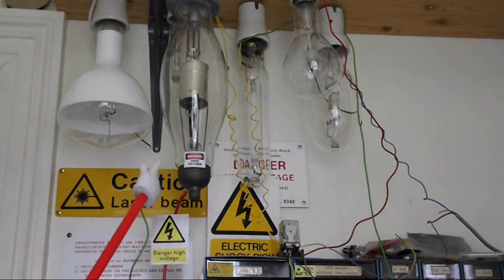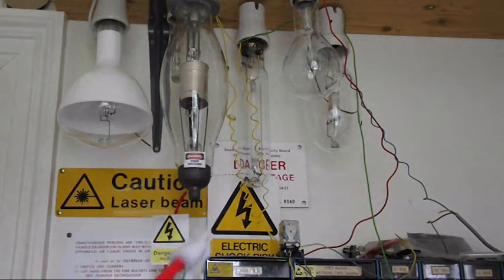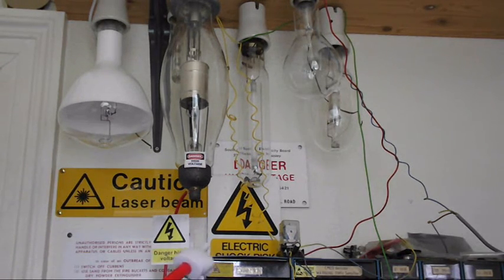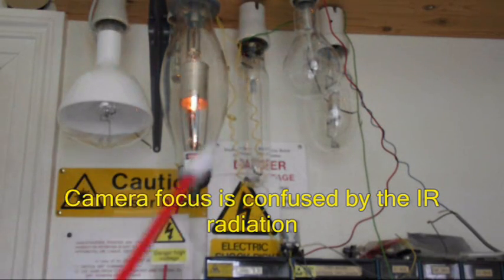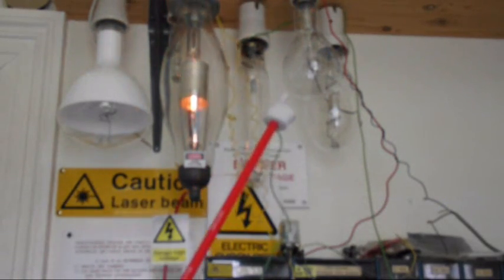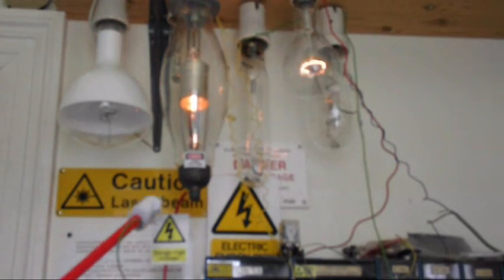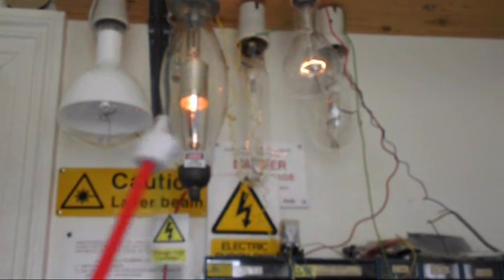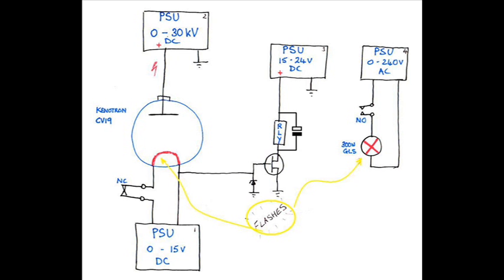Entry for Flashing Light Prize 2017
Flashing light Challenge accepted, this is the craziest thing I could build quickly with the junk I have kicking around. Four separate power supplies are used. It consumes around 200W and abuses some rare obsolete components. It also give another meaning to Light Emitting Diode.